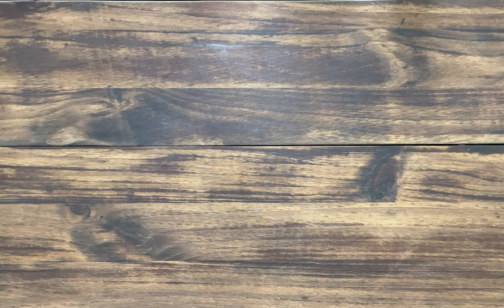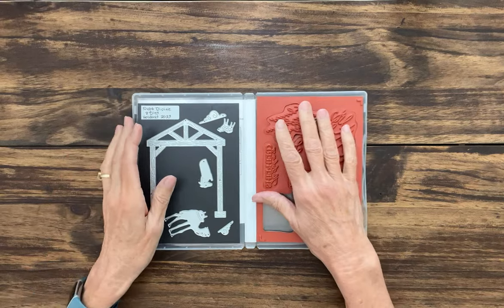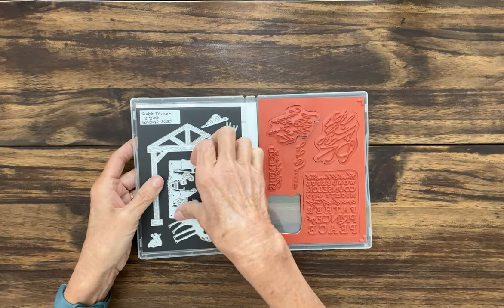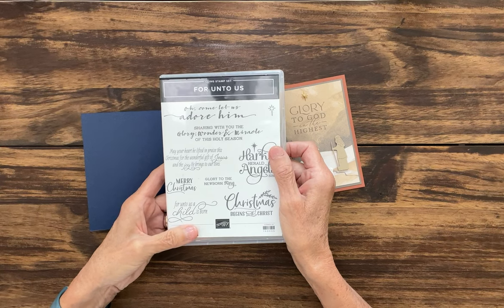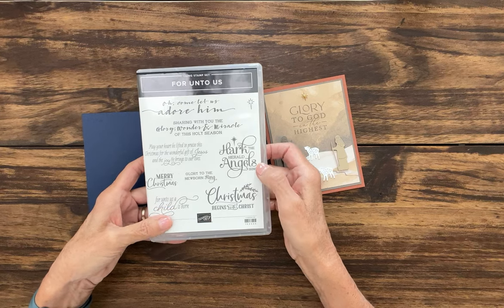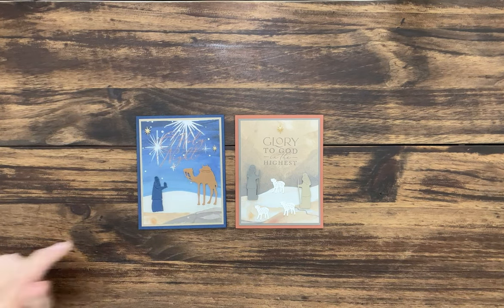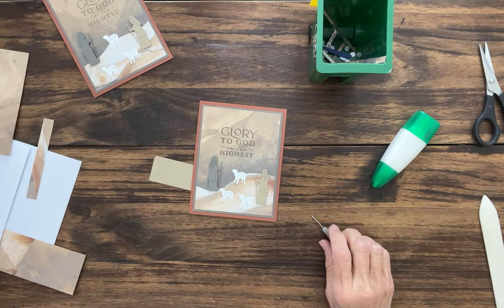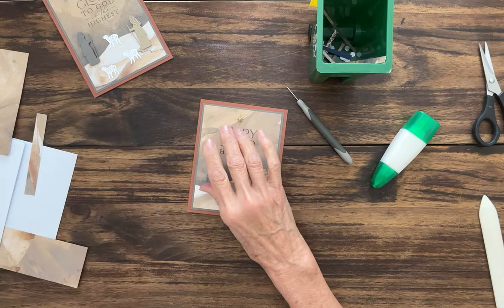Night Divine Shepard Christmas Card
I’m sharing one of my favorite sets, Stampin’ Up! Night Divine with the O Holy Night Designer Series Paper. This set is special and so many different ways to use it. In the video you’ll see a second card that I made using the camel and wiseman instead of the Shepard and sheep with a different background. Thank you for visiting and watching my video. If this video encourages you to purchase any of these products and you don't have a Stampin' Up! demonstrator, I would be honored if you let me be your demonstrator. Happy Stamping!

Cutting Directions:
Copper Clay: 8-1/2” x 5-1/2”, scored at 4-1/4” (card base)
Pebbled Path: 3-15/16” x 5-3/16” (front), 4” x 5-1/4” (inside)
Basic White: Scraps for cutting 3 sheep, 3-3/4” x 5” (inside)
O Holy Night Designer Series Paper: 3-3/4” x 5” (front)